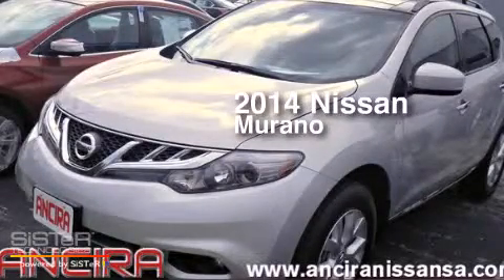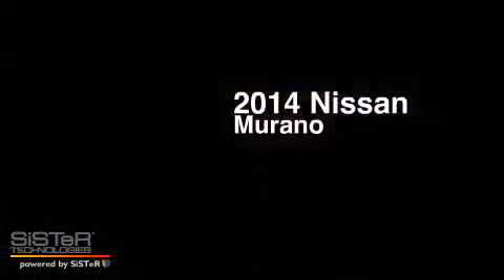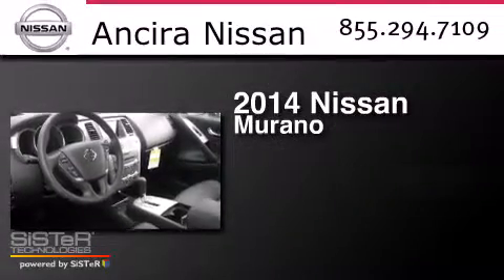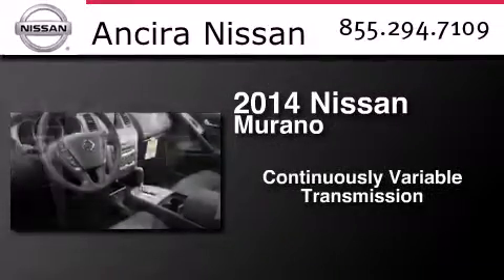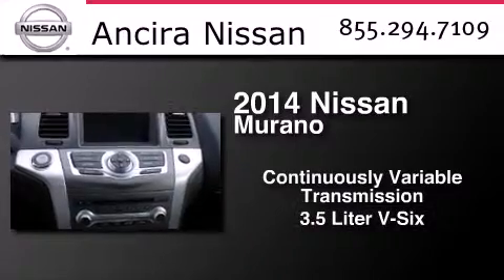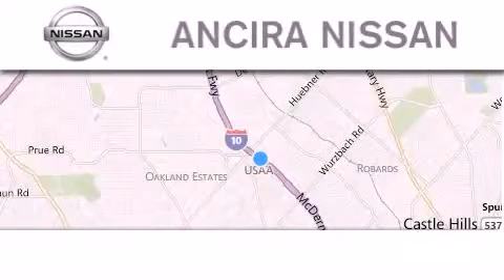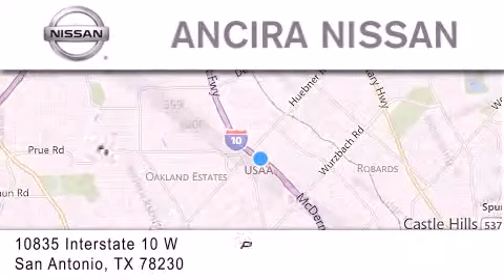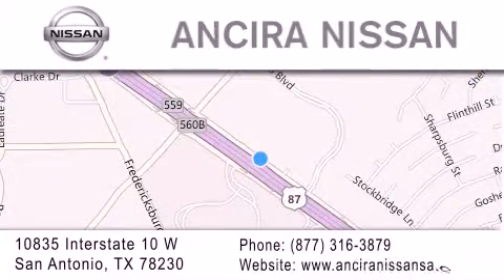New 2014 Nissan Murano San Antonio | Austin TX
We have been honored to serve the San Antonio TX area , we promise that your experience at our dealership will exceed your expectations ! Year : 2014 Make : Nissan Model : Murano Engine : 3.5L V6 Trans . : CVT (Continuously Variable) Exterior : Brilliant Silver Metallic Interior : Blk Leather Appointed Stock : 413188 Ancira Nissan 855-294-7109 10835 Interstate 10 West San Antonio , TX 78230